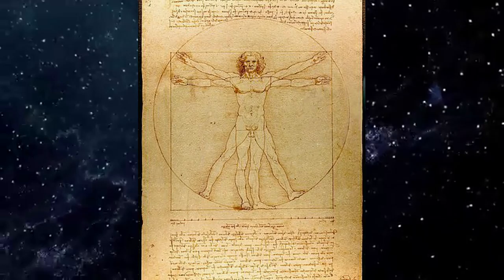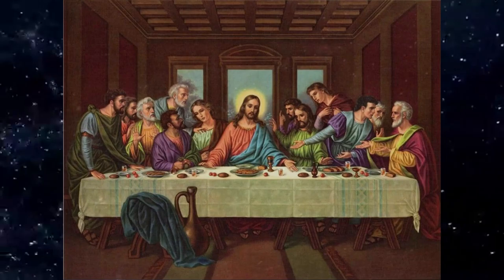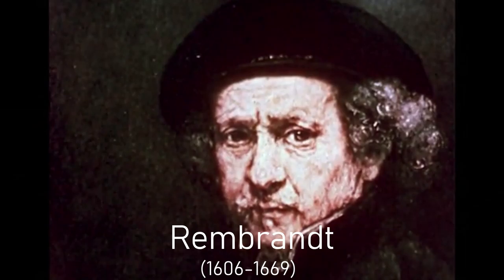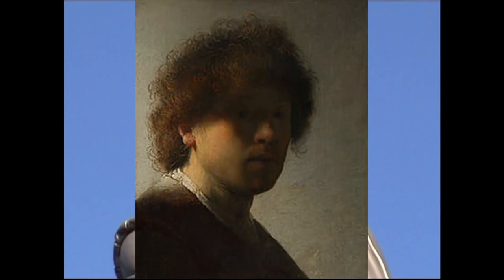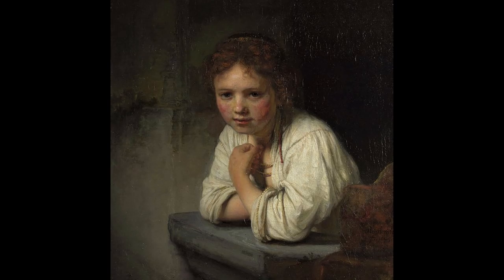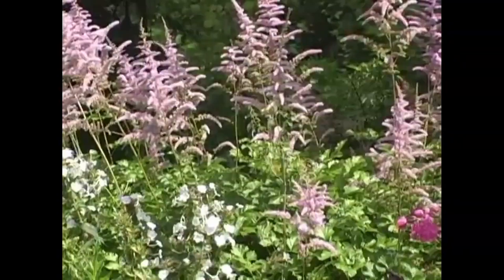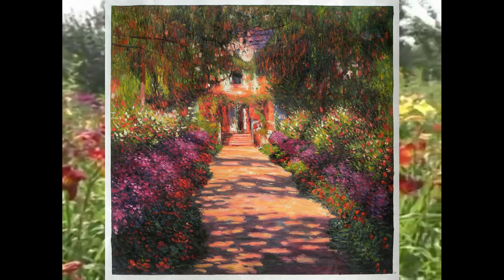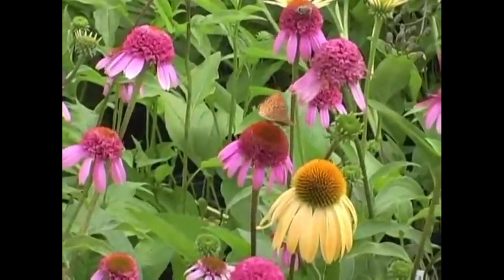thinxcool--High School Art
A sample from thinxcool's curriculum this video focuses on high school level art and creativity. It provides a brief history of three major artists, as well as art projects you can try at home. Download the curriculum on the website to complement the video. More videos in various subjects will be available soon!